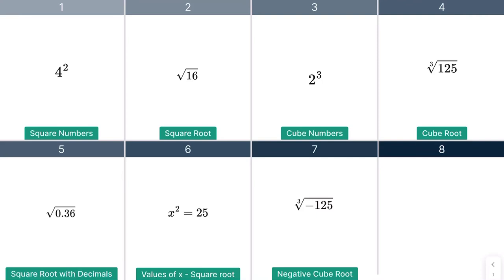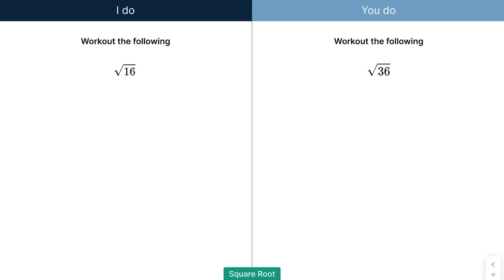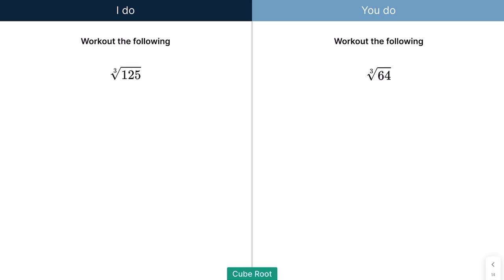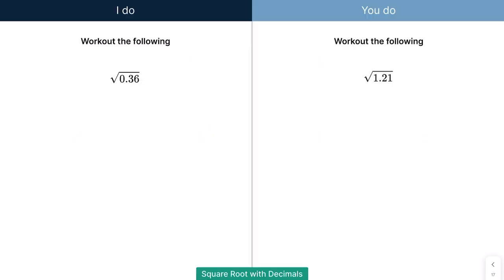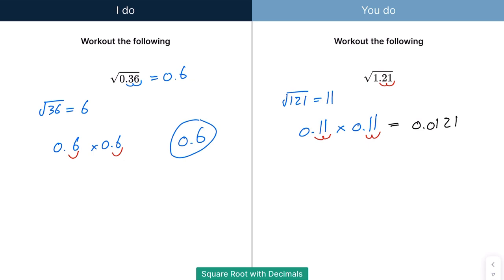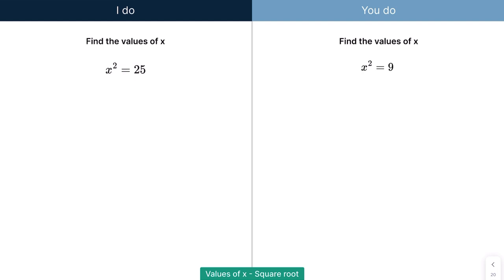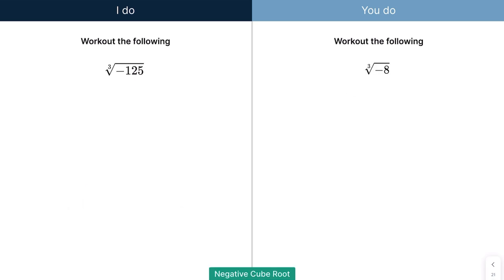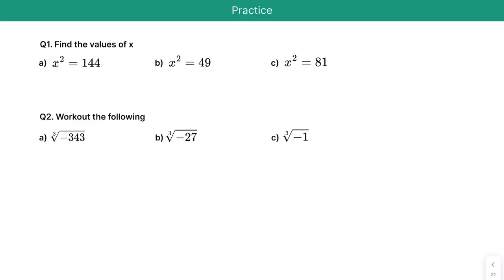Squares, Cubes and Roots | GCSE Maths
00:00 Intro
00:18 Square Numbers
00:46 Square Root
01:06 Practice Questions
01:13 Cube Numbers
01:30 Cube Root
01:53 Practice Questions
01:58 Square Root with Decimals
03:19 Practice Questions
03:24 Values of x - Square root
04:05 Negative Cube Root
04:45 Practice Questions